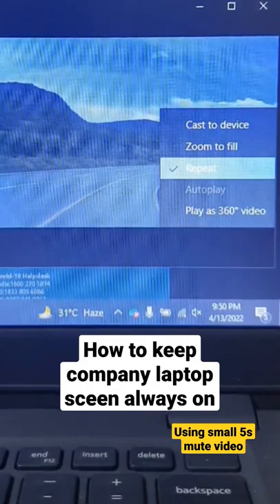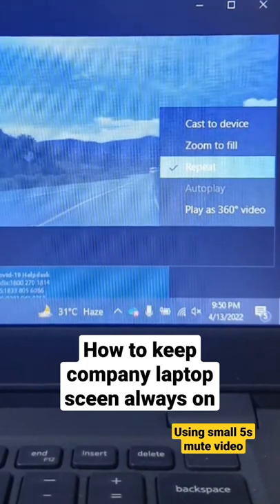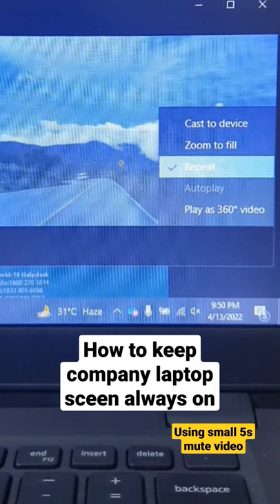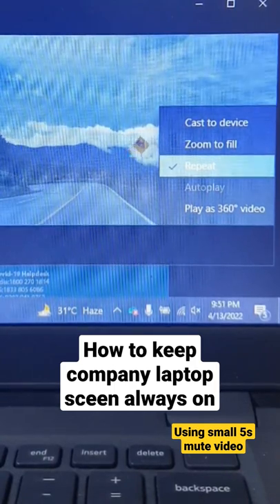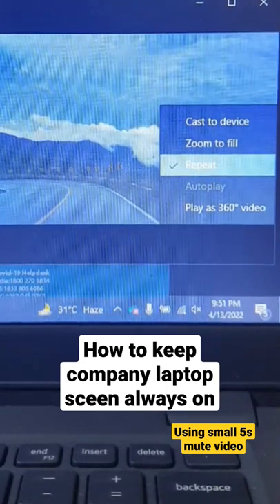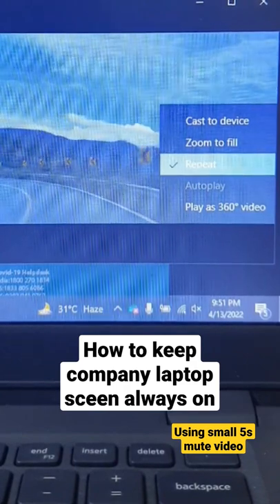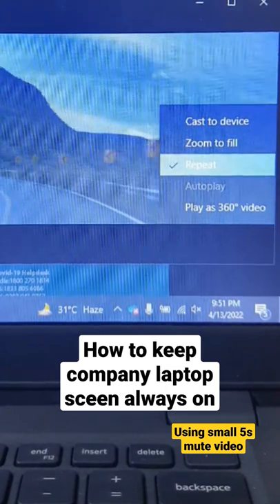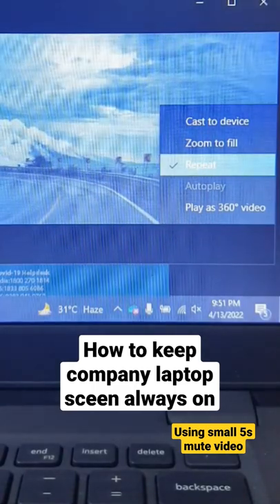How to keep company laptop screen always on.